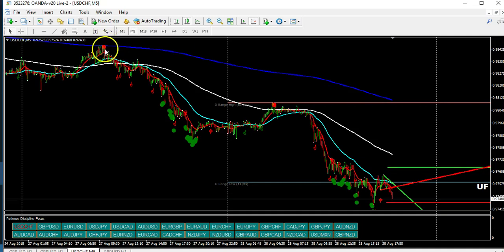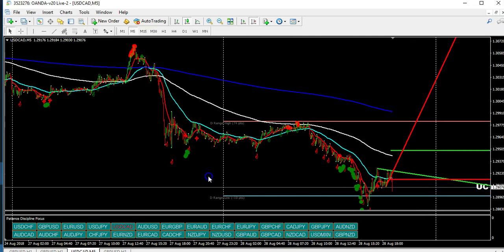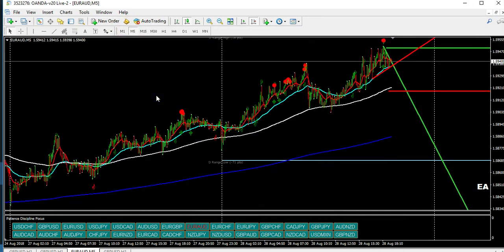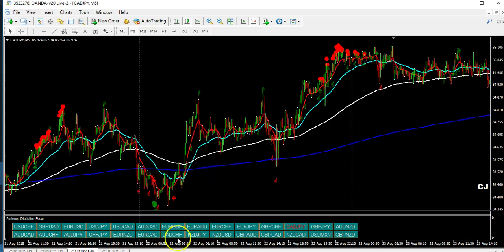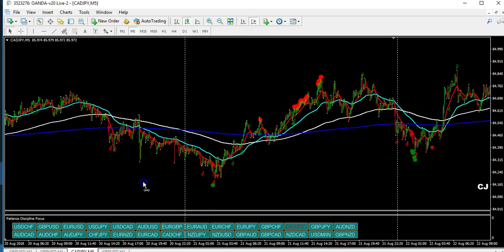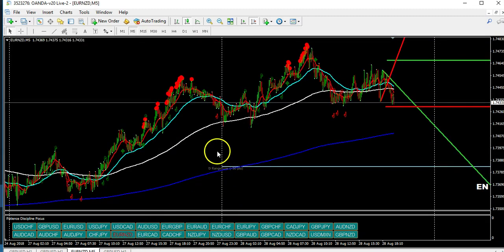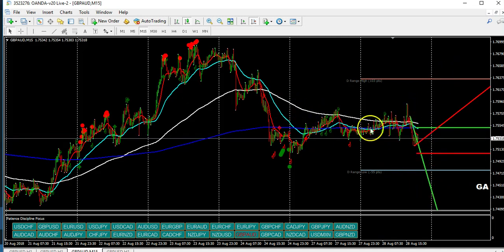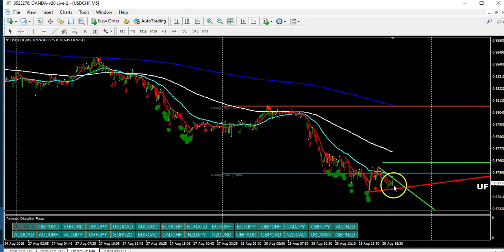CMFXPRO Trading M5 Timeframe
CMFXPRO’s Price Exhaustion Indicator is on track to being the hottest new Forex Provider of technical & fundamental analysis in line with BTTM method in 2018.

CMFXPRO’s new Indicator represents BTMM/MMM & beyond much more as my exhaustion areas represent future zones that big institutional banks use to fill their supply & demand orders 👍💪😎🤑🤑🤑